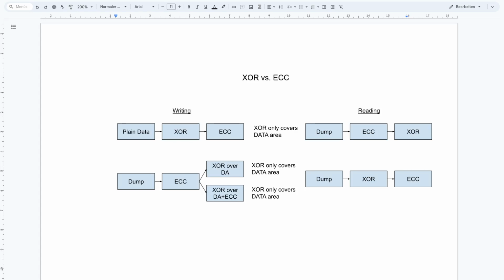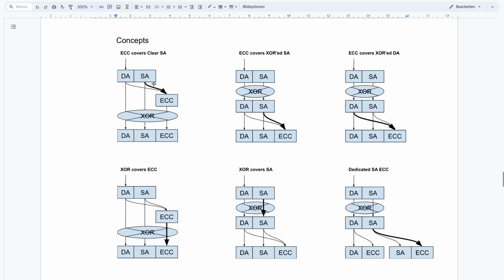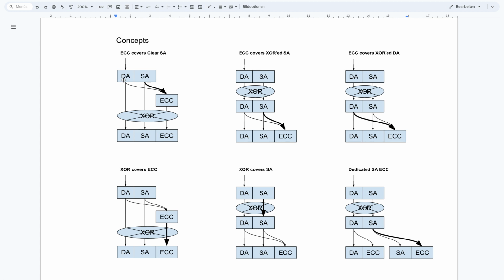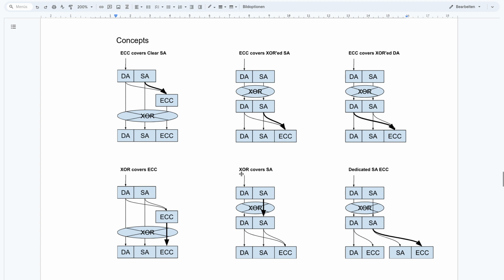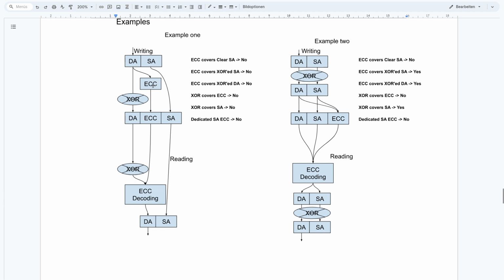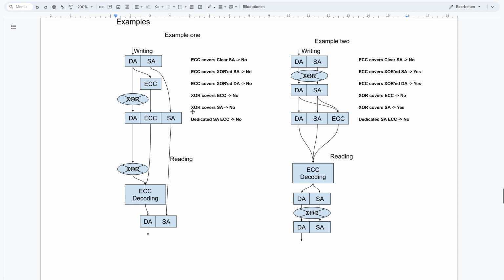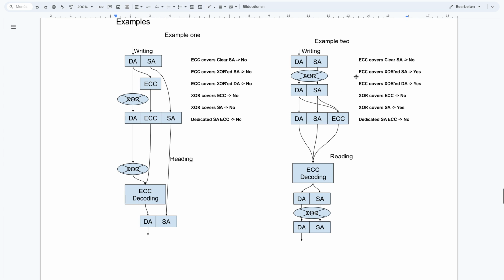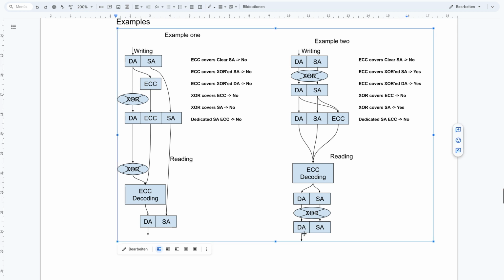ECC vs. XOR - naming the concepts